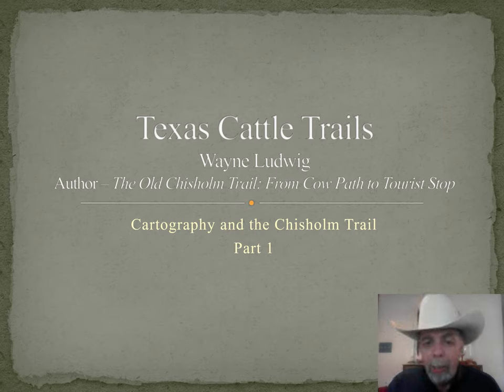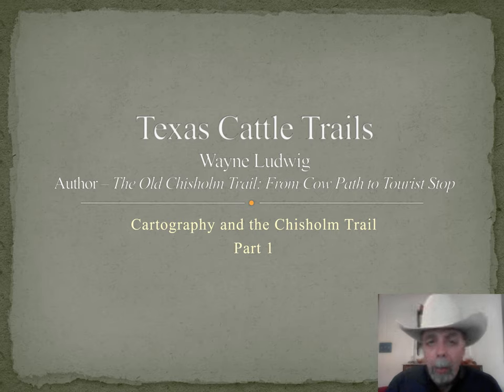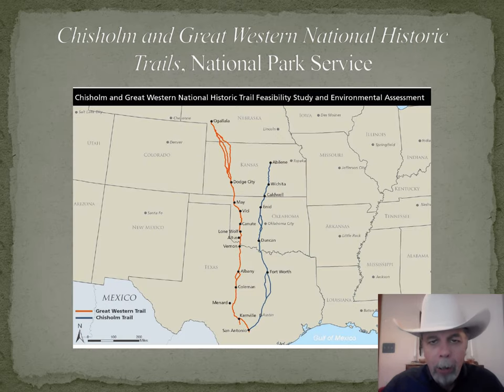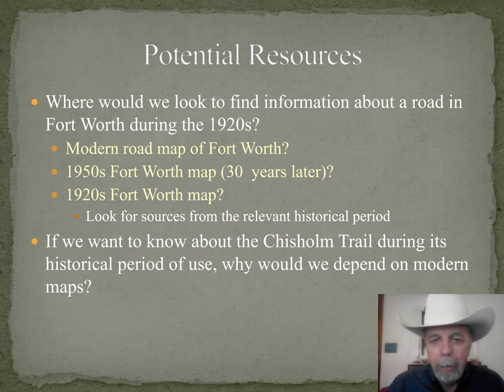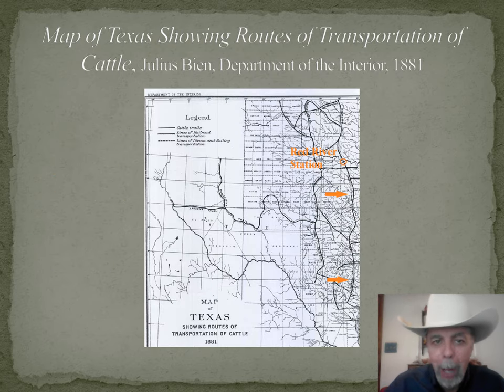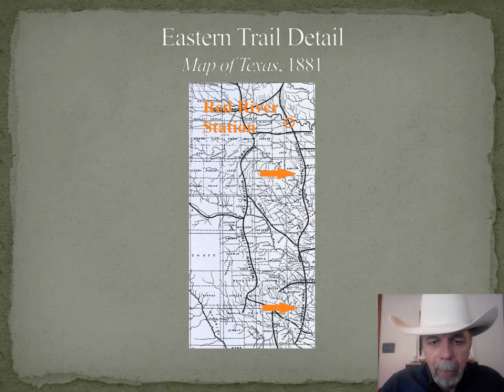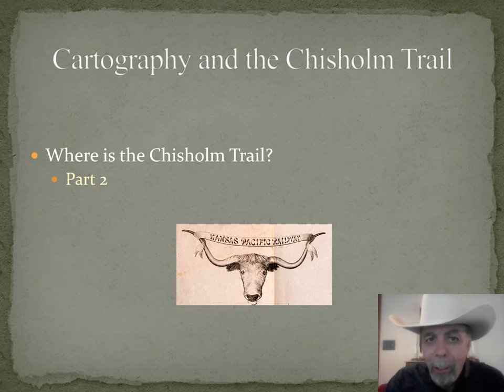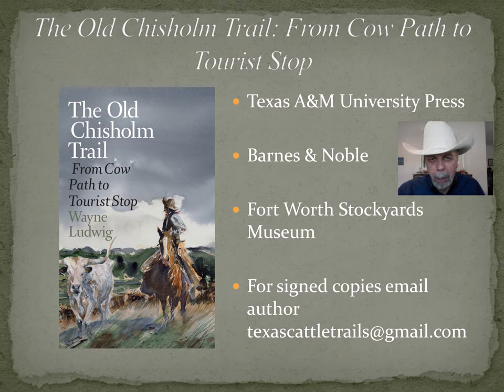Texas Cattle Trails Cartography and the Chisholm Trail Part 1 YouTube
This video compares modern Chisholm Trail maps with maps from the trail's historic period of use. Does the historical record support the modern notion of the Chisholm Trail?